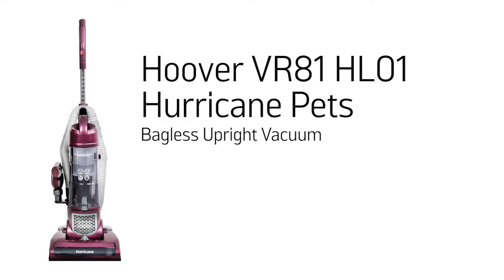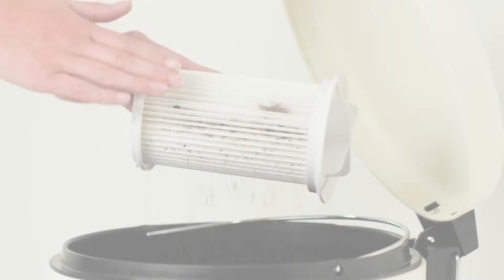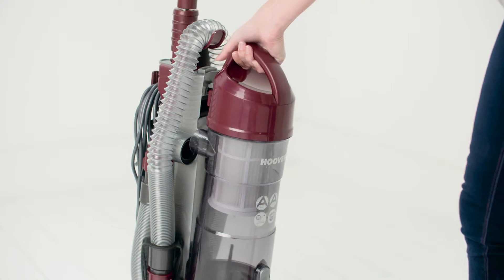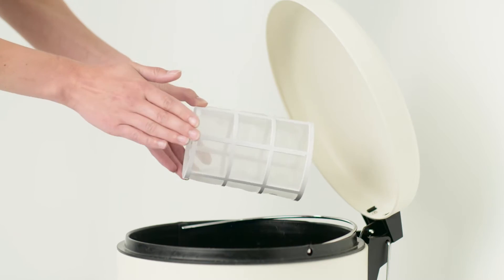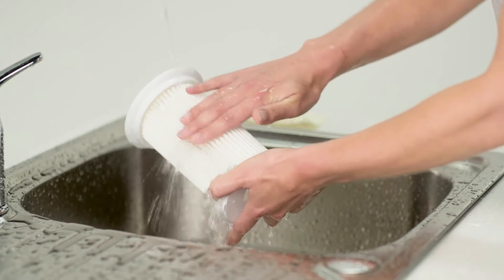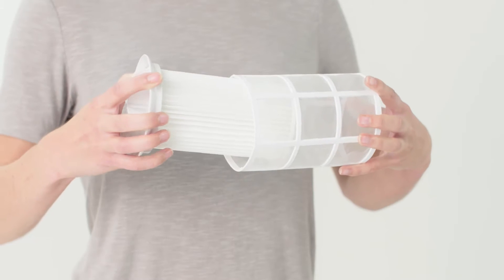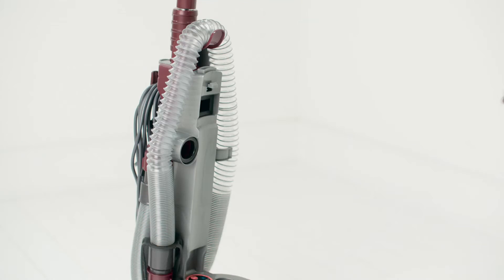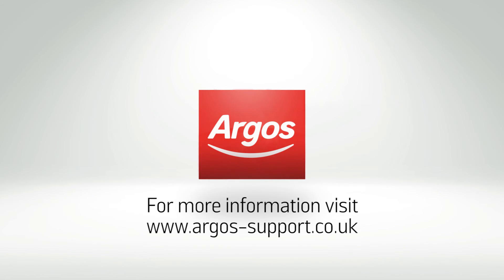How to clean the filter - Hoover Hurricane Pets (5658220)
This Argos Support Video shows you how to clean your filter in order to optimise the performance of your machine.  This process should be carried out ideally on a monthly basis.